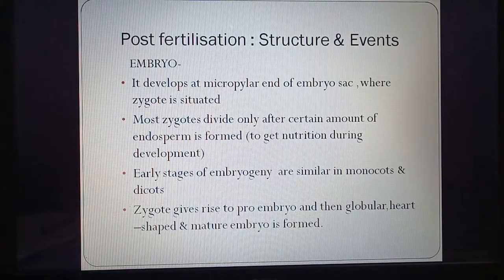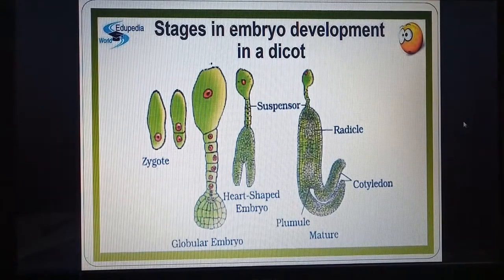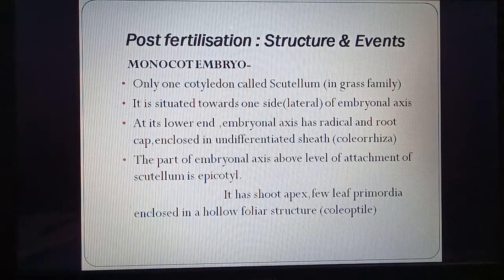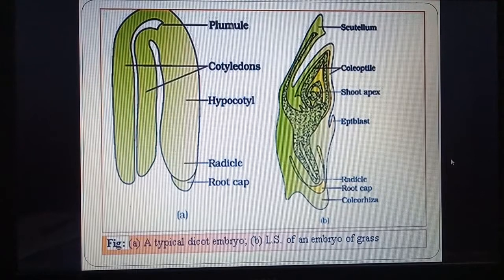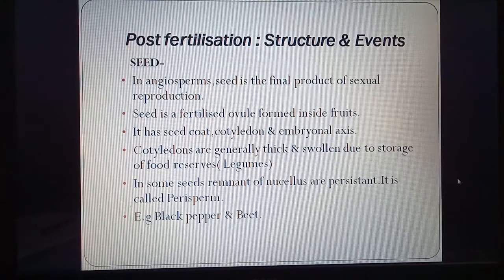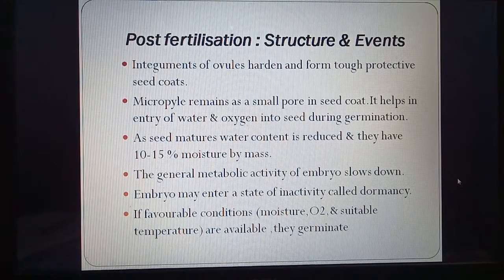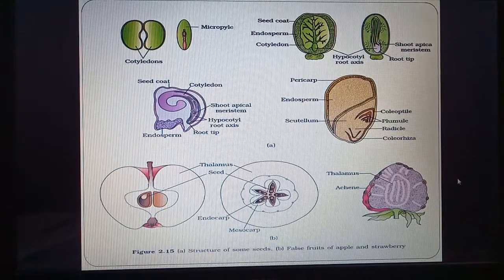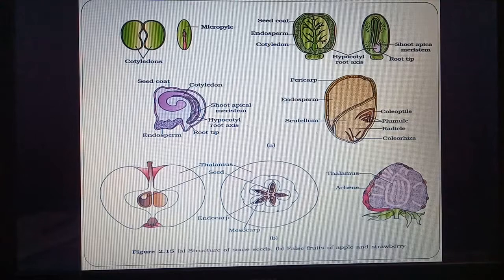CBSE class 12 Biology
Reproduction in flowering plants Part 6